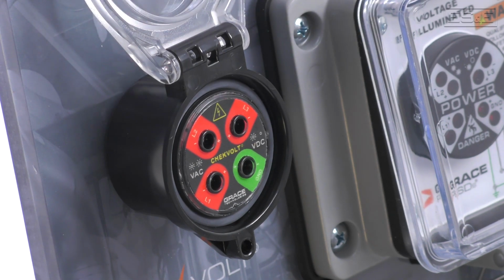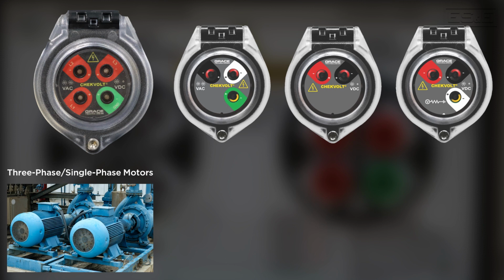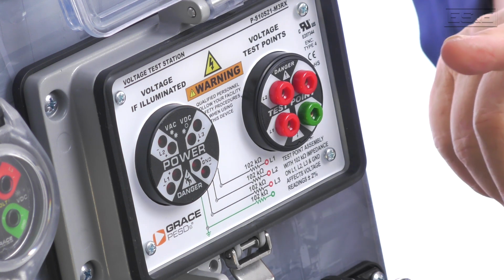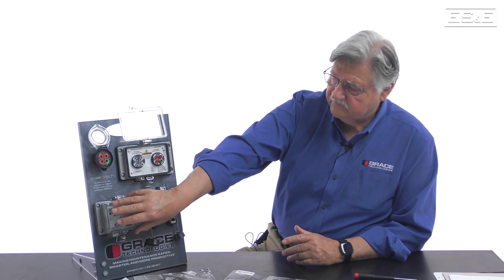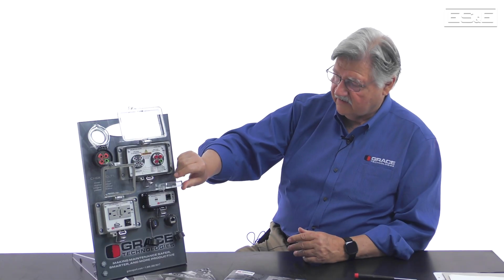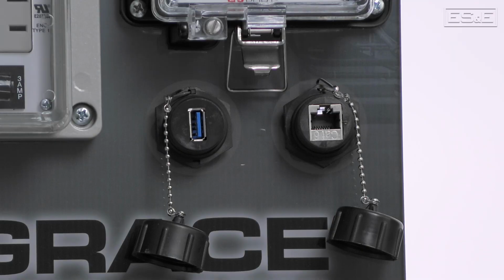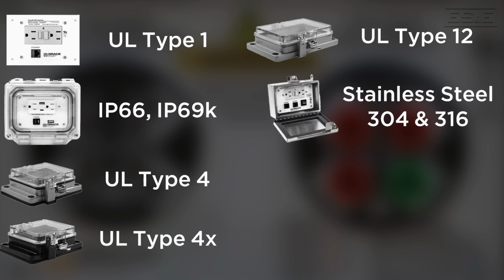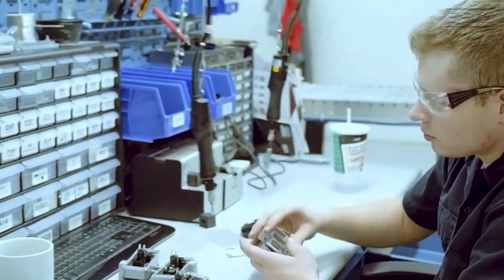GracePort & GracePESDs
Geoff Wienke from Grace Technologies stopped by our studio to give some insight on several products designed to keep operators safe on the job.